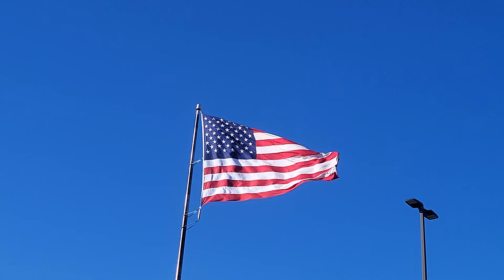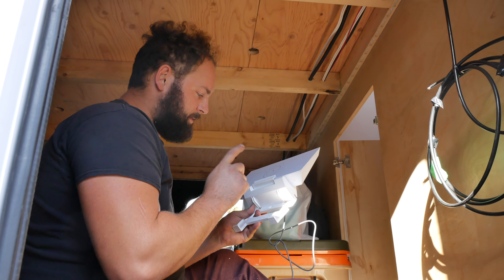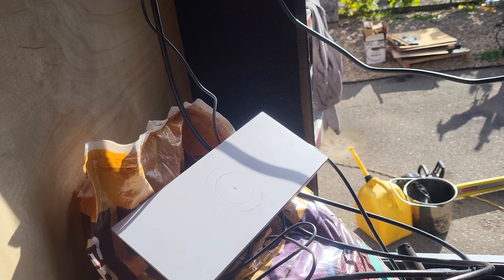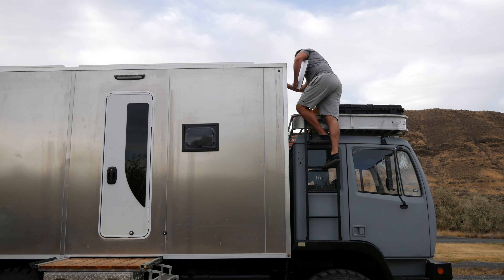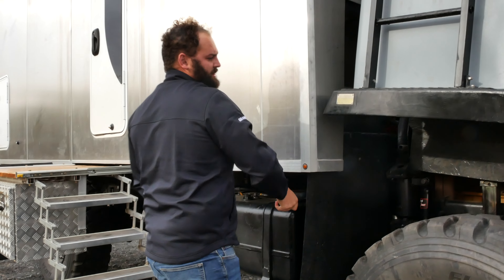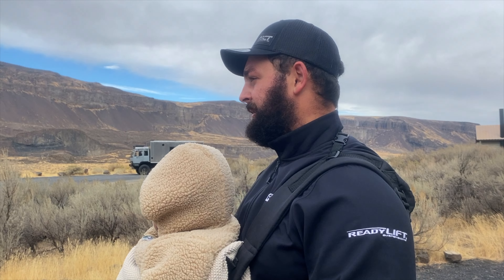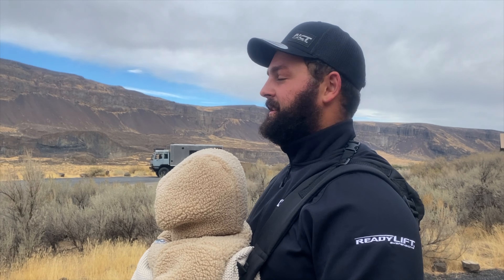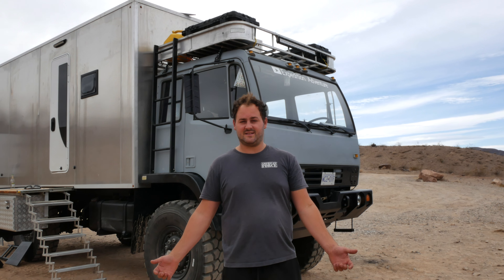Leaving CANADA for MEXICO...This is Just the Beginning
Winter is coming, and we're heading south! Join us as we pack up and leave Canada behind to chase the sun all the way to Mexico. This journey kicks off our epic adventure to escape the cold, vibrant cultures, and the freedom of life on the road. From snowy landscapes to desert vistas, we'll be sharing the highs, lows, and all the memorable moments as we make our way to Mexico for the winter. Ready to explore new horizons with us? Let's hit the road!"
HELLO EVERYONE!! We’re from Canada with a Desire to travel the World! Turn on your post notifications so you don’t miss any uploads :)

Background Music for Videos (Free)
Thank You for your Time and showing us your Support :)